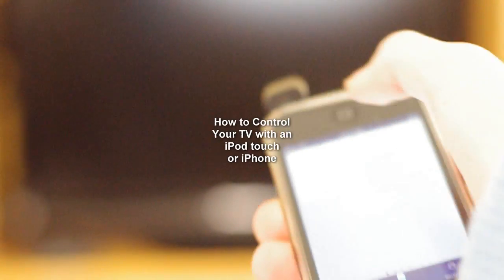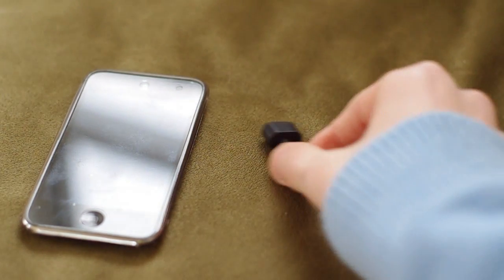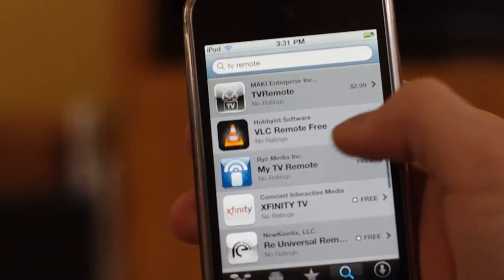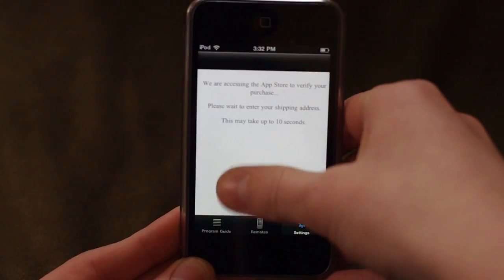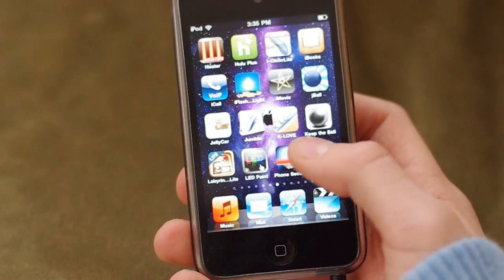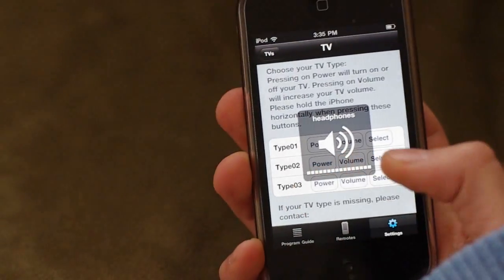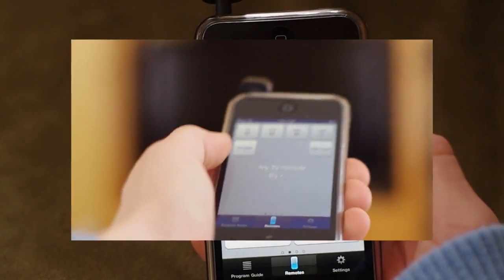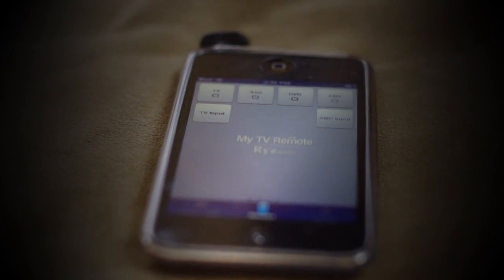How to Control your TV with an iPod touch/iPhone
This is a tutorial on how to control your TV with an iPod touch or iPhone for under $5!